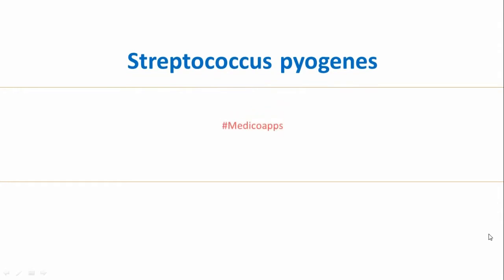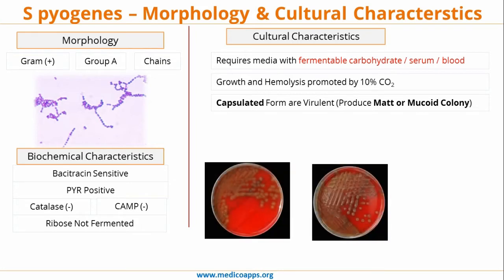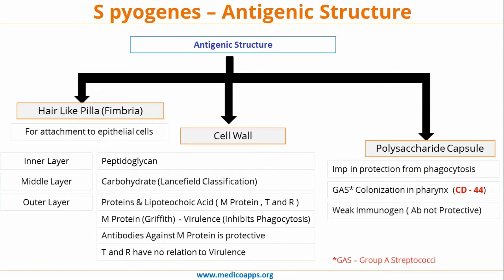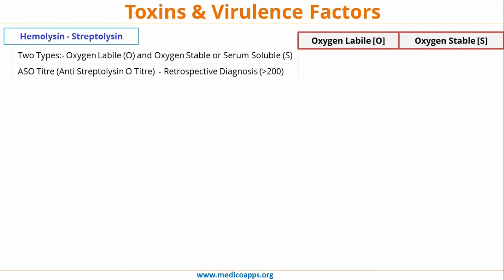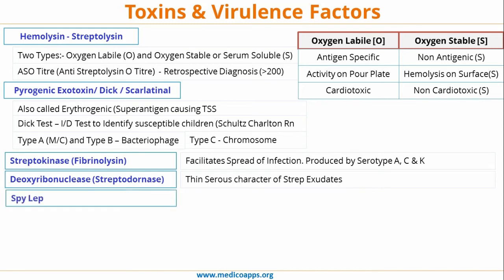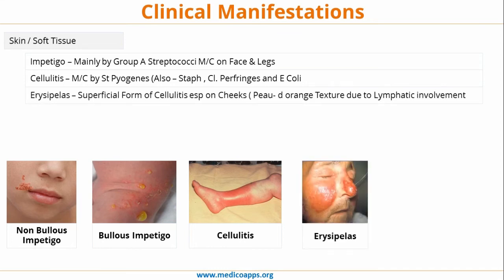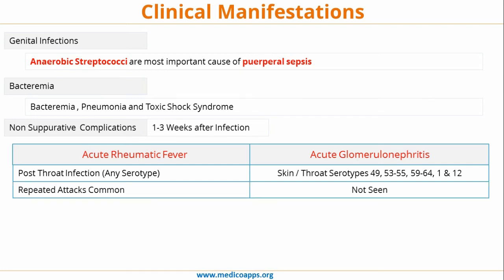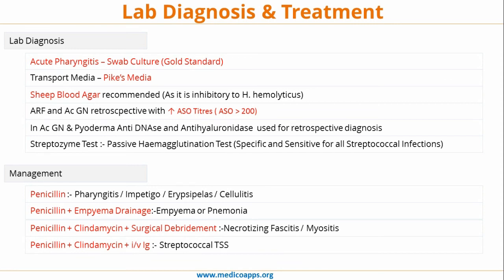Streptococcus pyogenes (P)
Medicoapps Masterclass on Streptococcus pyogenes